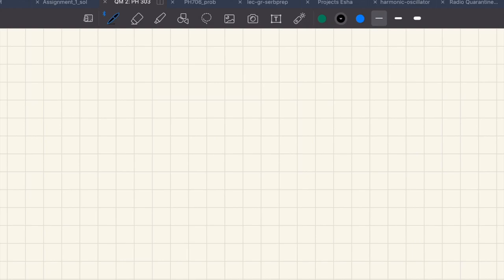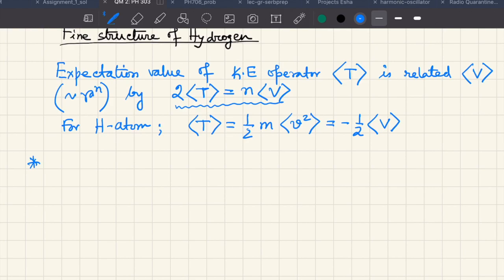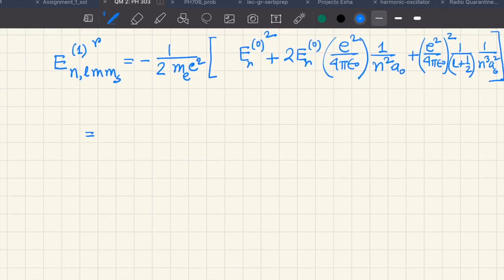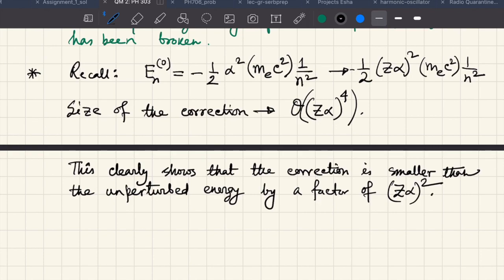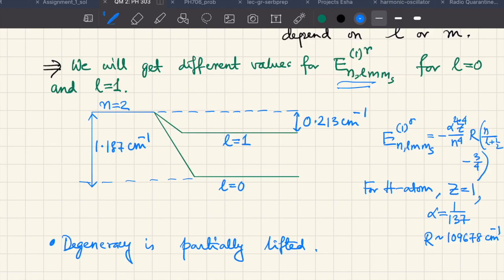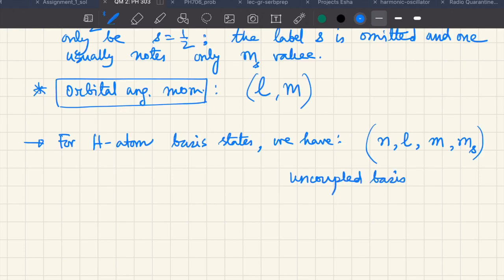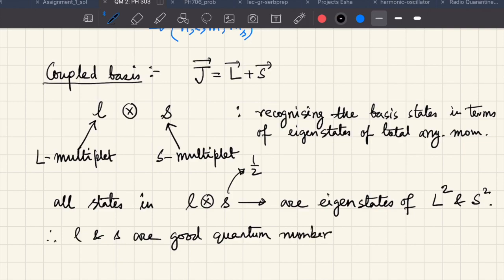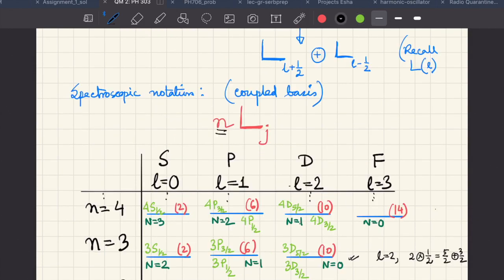Lecture 9: Fine structure of Hydrogen atom 2 - relativistic correction (continued)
In this video lecture, we first finish the calculation that was due in the previous lecture. We found out the expression of the relativistic first order correction to the unperturbed Hydrogen energy levels. To our expectation, we found that the degeneracy in the orbital angular momentum quantum number (l) is lifted however, the degeneracy due to m is still not. Therefore, we concluded that the degeneracy is partially lifted because of the relativistic correction. In the rest of the lecture we started a brief discussion on the coupled and uncoupled basis (already introduced in PH204), which will be required for the coming lecture.